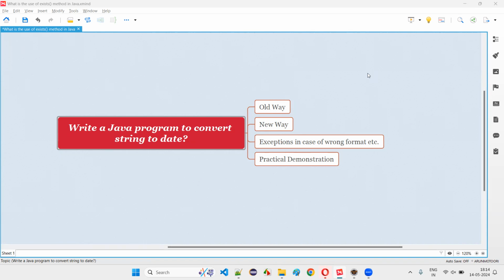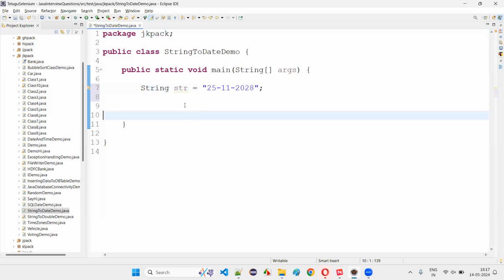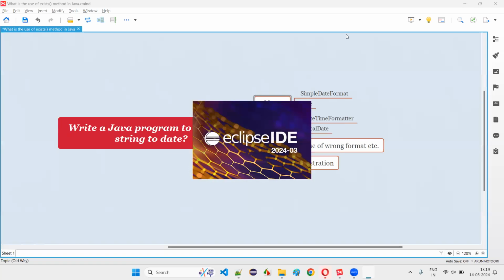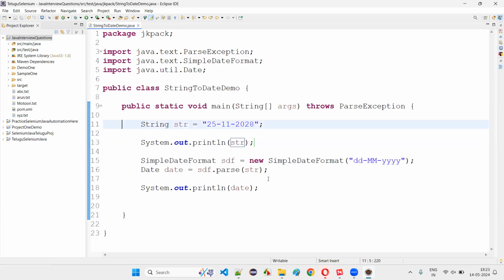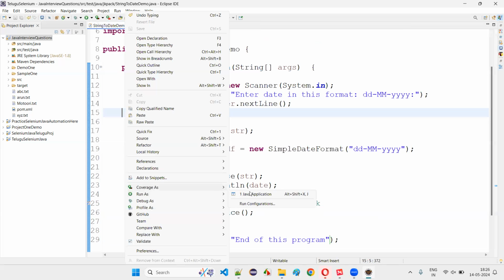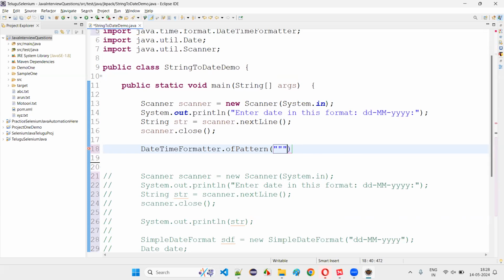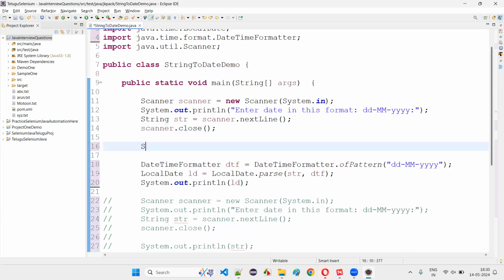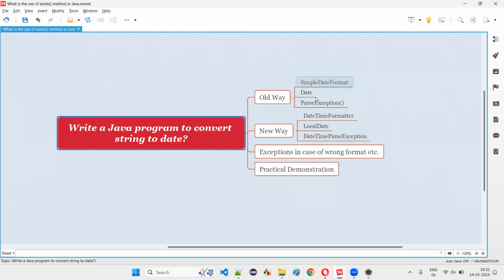Write a Java program to convert string to date (Core Java Interview Question #454)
In this session, I have written a Java program to convert String literal to date literal using old and new ways. In old ways, I have demonstrated SimpleDateFormat and Date Class. I have parsed the string literal to date using this. In latest new way, I have demonstrated using LocalDate and DateTimeFormatter classes to convert string literal to date format. I have also demonstrated the different types of exceptions we may get during this process if we don't enter the string literal according to the required format of conversion.